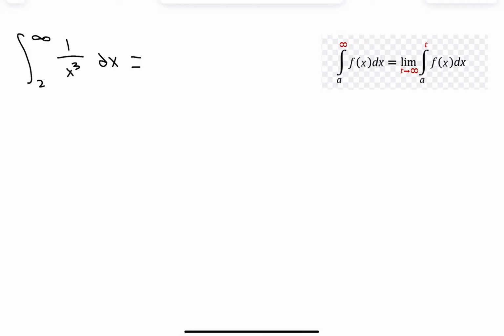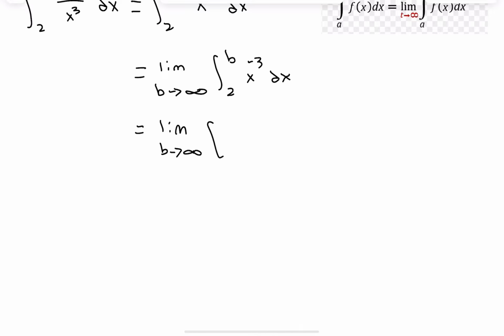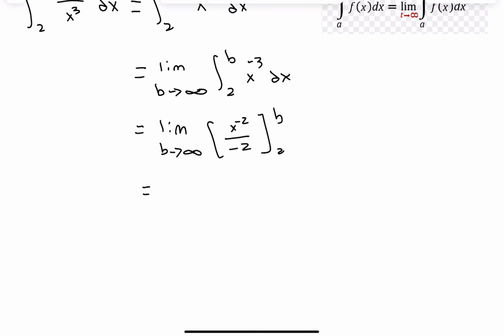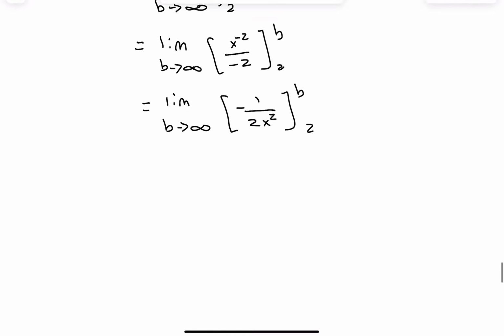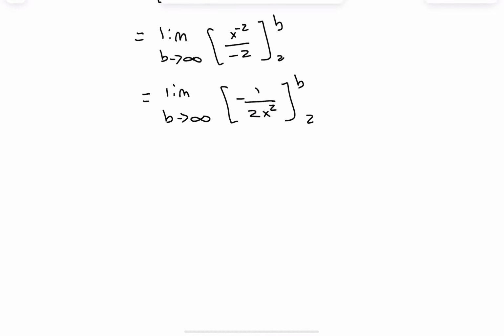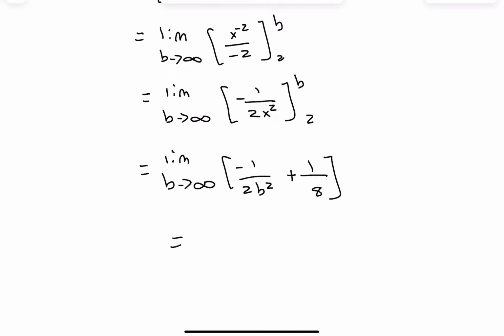Evaluating Improper Integrals!